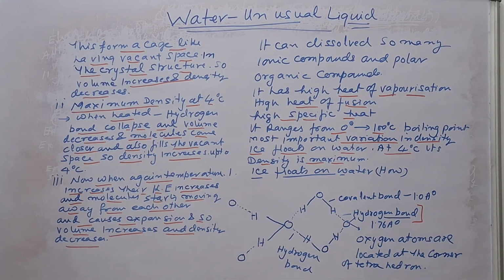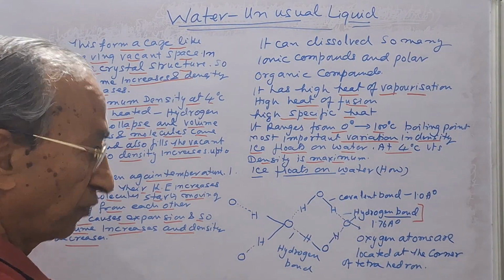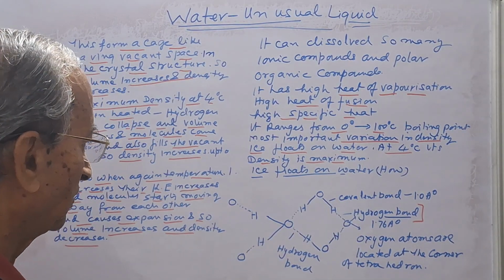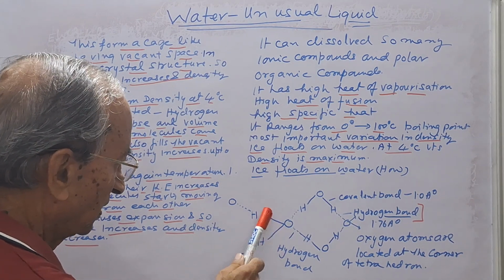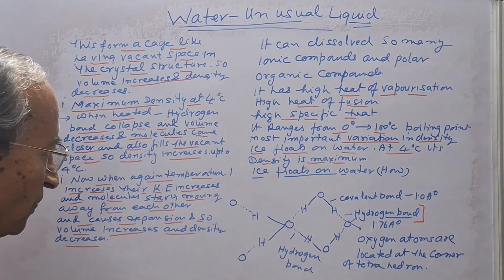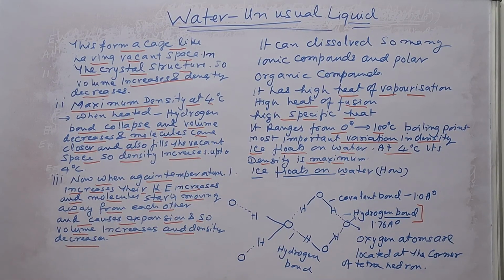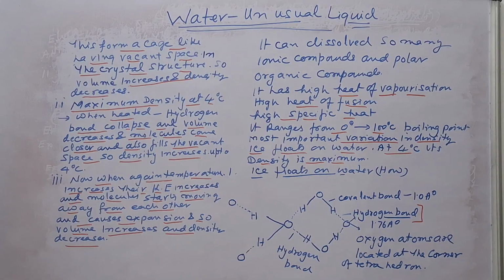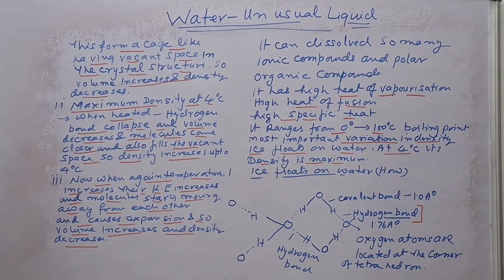WATER UNUSAL LIQUID